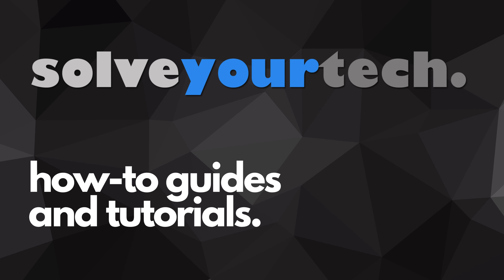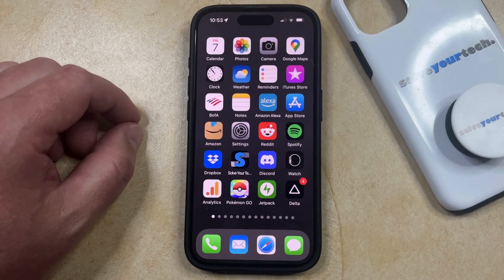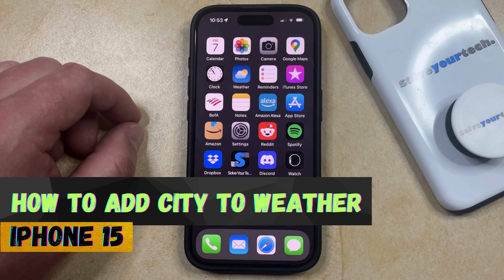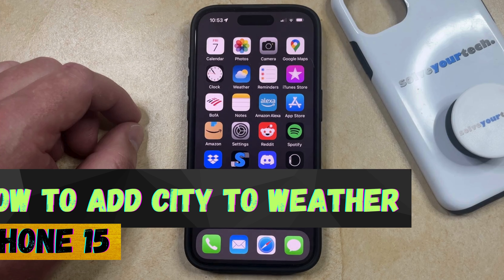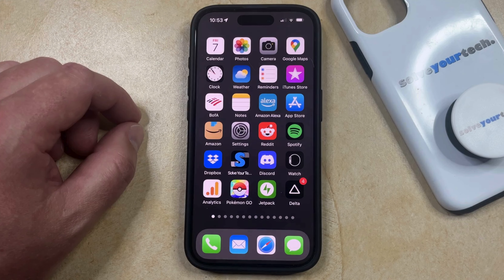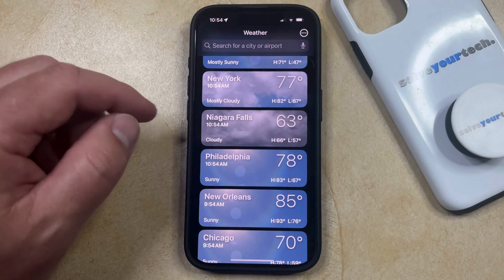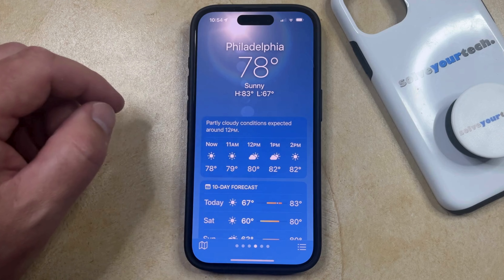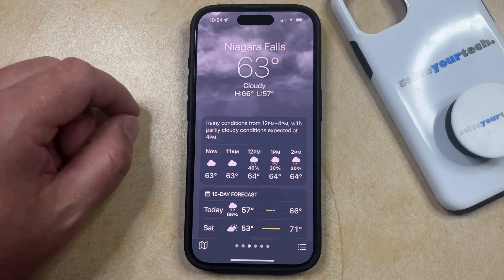How to Add a City to Weather on iPhone 15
This video will show you how to add a city to the Weather app on an iPhone 15. Once you complete this tutorial, you will easily be able to see the current weather in another location.

You can add a city to the iPhone 15 Weather app with the following steps:

1. Open the Weather app.
2. Tap the three lines at the bottom-right.
3. Tap inside of the search field and type the name of the city.
4. Select the city from the search results.
5. Tap Add at the top-right.

Now you can swipe between different screens to see the weather in your added locations.

00:00 Introduction
00:14 How to Add City to Weather on iPhone 15
01:11 Outro

Related Questions and Issues This Video Can Help With:

- How to Add City to Weather on iPhone 15 Mini
- How to Add City to Weather on iPhone 15 Plus
- How to Add City to Weather on iPhone 15 Pro
- How to Add City to Weather on iPhone 15 Pro Max